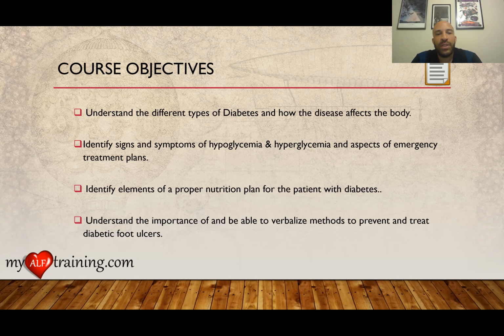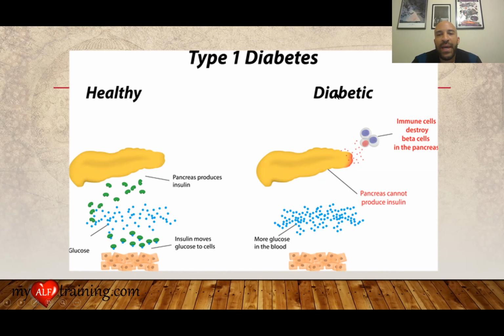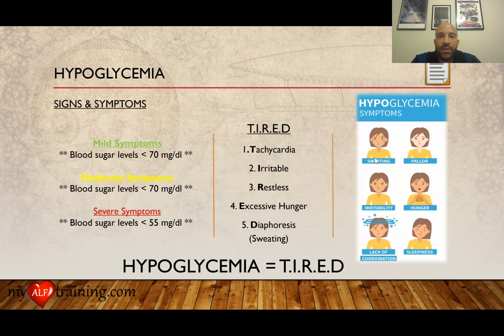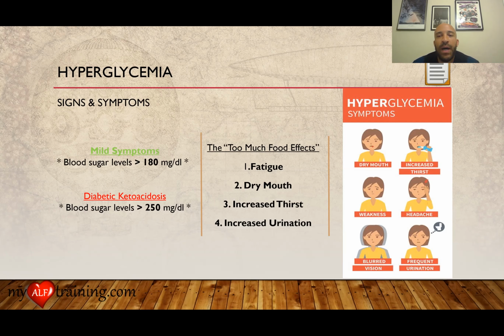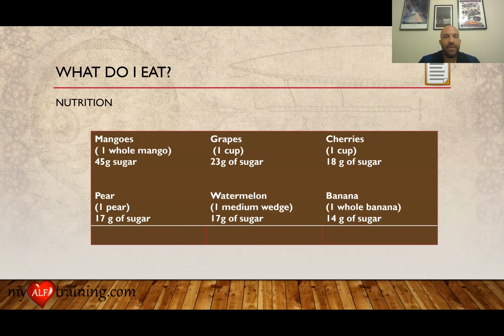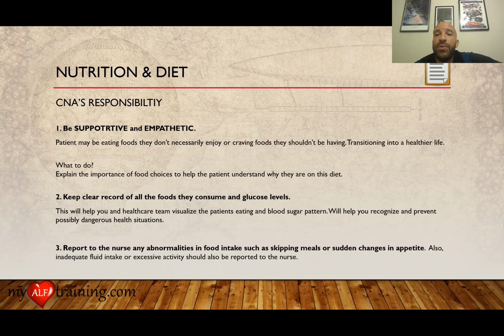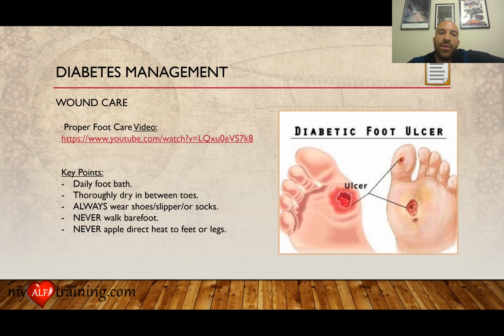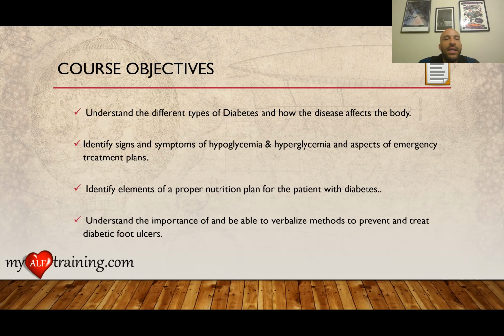Diabetes Care and Management in Long Term Care for the Caregiver